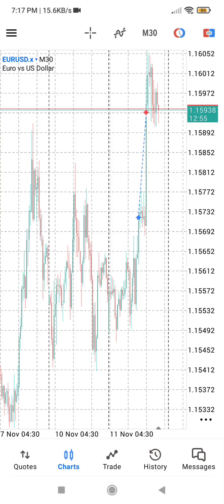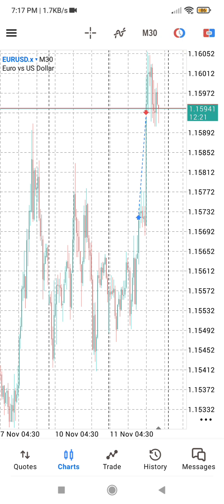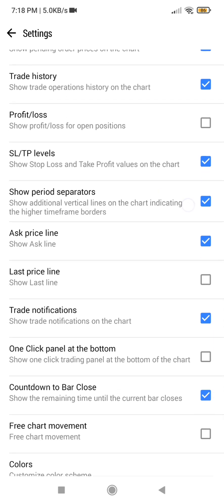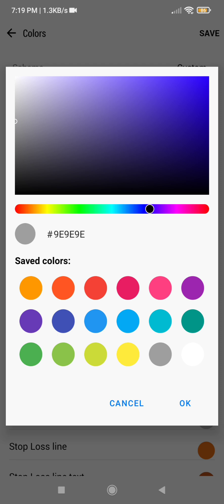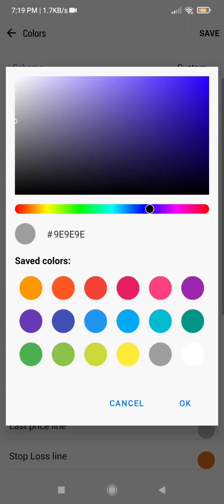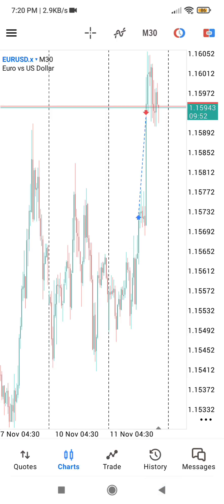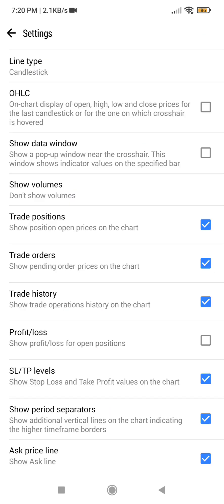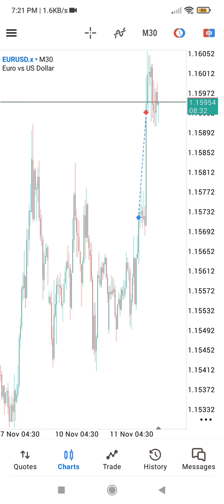How to Remove Grid Lines from MT5 Charts on Mobile (Remove Vertical & Horizontal Lines on MT5 Chart)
The vertical and horizontal lines on MT5 charts are known as Grid lines, and you can remove them from your Metatrader 5 charts.

This videos shows you how to remove these grid (horizontal and vertical lines) on your mobile or tablet MT5 charts.